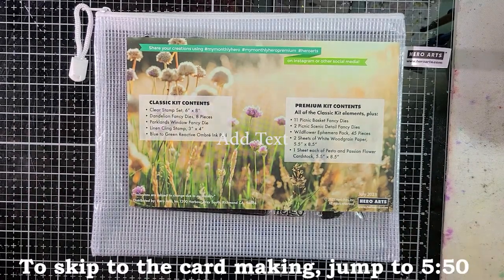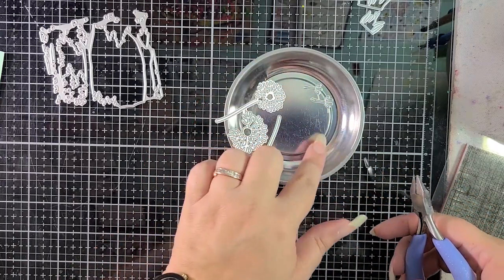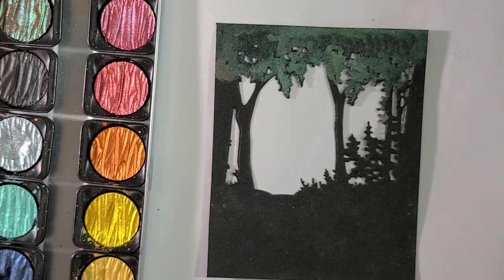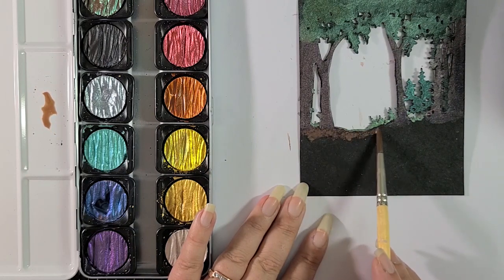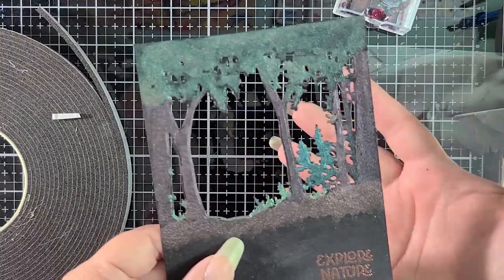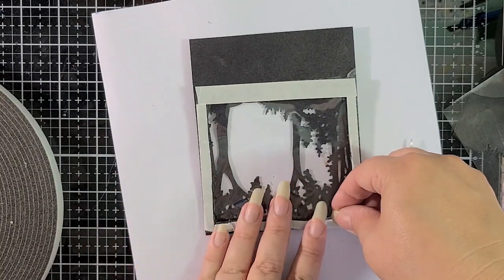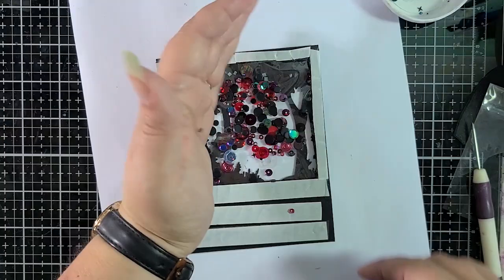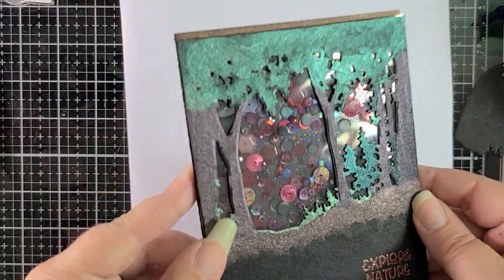Magical Forest Shaker Card: Made in Real-Time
⬇️ EXPAND for more info!! ⬇️
Greetings! Today's YouTube video features a die from the Hero Arts July 2023 My Monthly Hero Kit. This is a longer video, because I decided to film it in real-time. I really love the dark and eerie look the finished card has. It's very much my style. Sparkle, shine, and a bit creepy.

Black Glitter Cardstock (different from the brand I used, which is unavailable)

Other: Black Card Base, Sequins